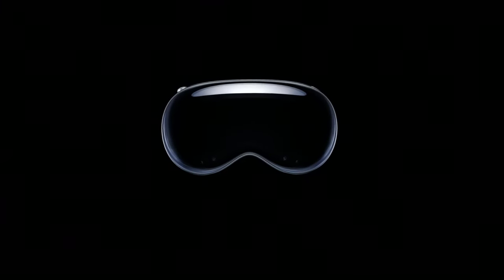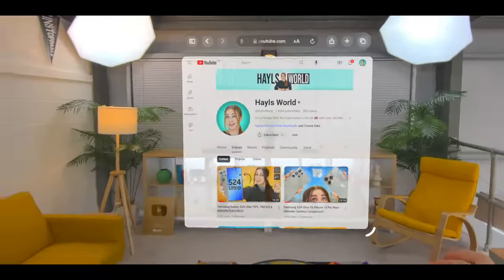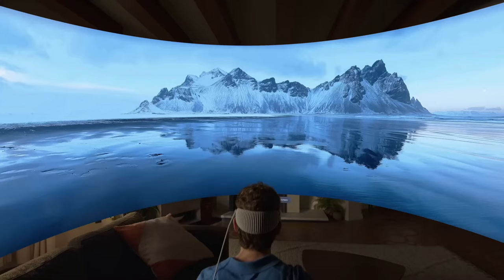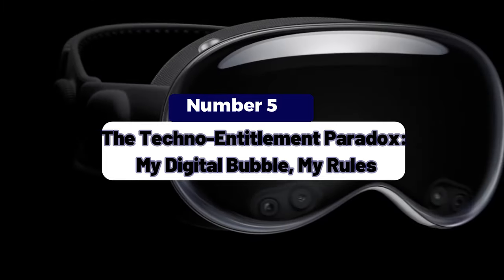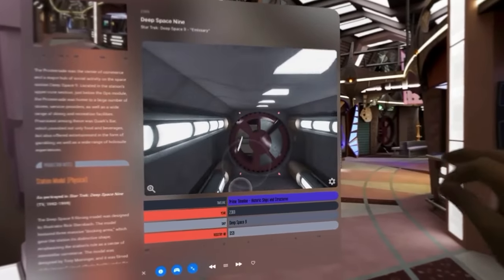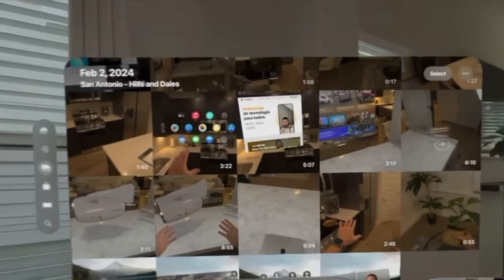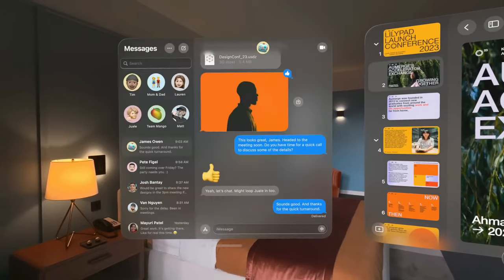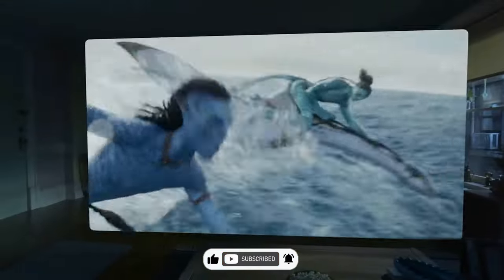Shocking Mistakes to Avoid with Apple Vision Pro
Are you considering buying Apple Vision Pro? Before you make a purchase, make sure to watch this video to learn about common mistakes to avoid with this product. As always, Simple Alpaca has got you covered with honest and helpful reviews!
Mistakes to Avoid with Apple Vision Pro
Discover the shocking mistakes to avoid when using Apple Vision Pro. Don't let these common errors ruin your experience with this amazing technology. Watch this video to learn how to make the most out of your Apple Vision Pro and avoid these costly mistakes.

The Exciting Future: Apple Vision Pro's 2024 AR/VR Market Revolution